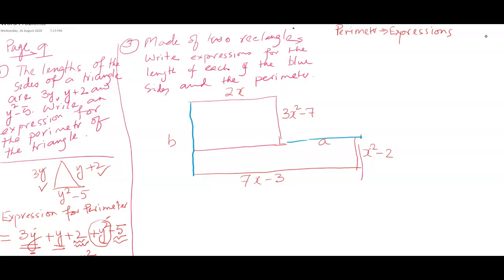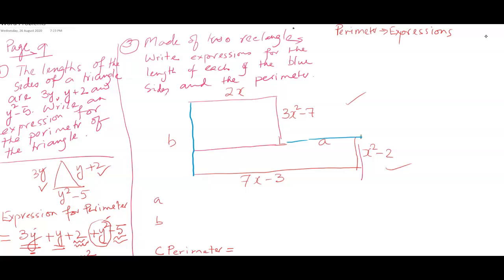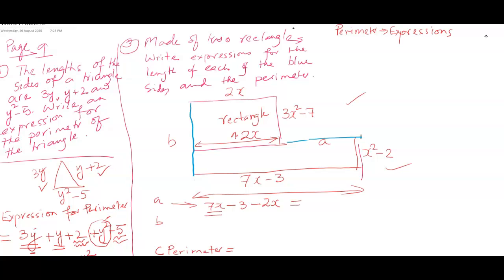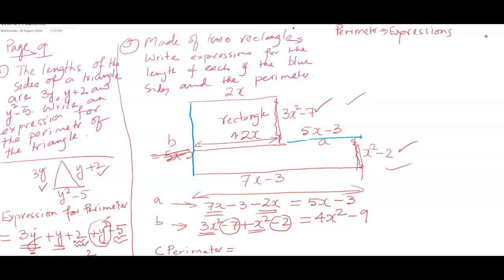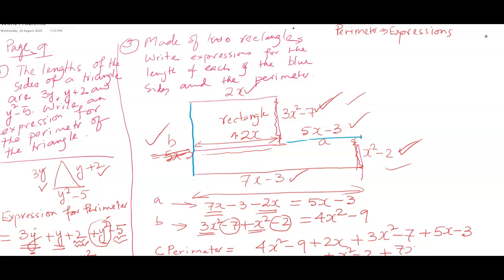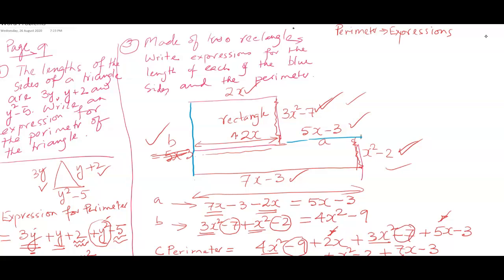word problems algebra expressionMCAT